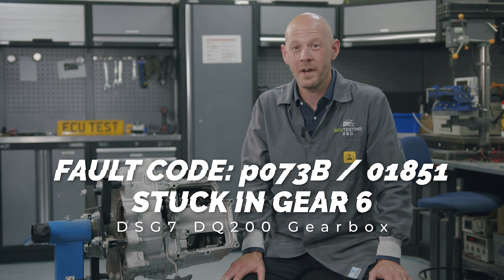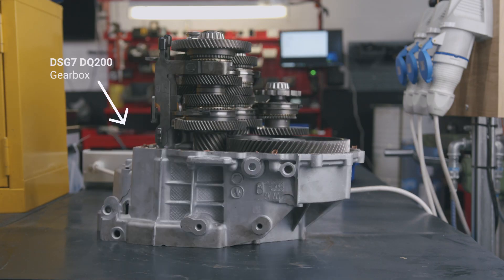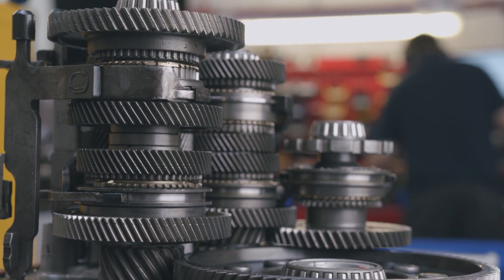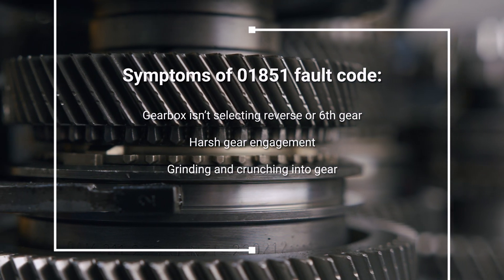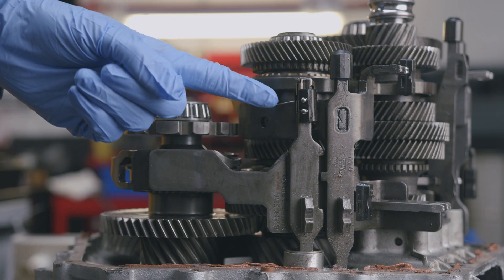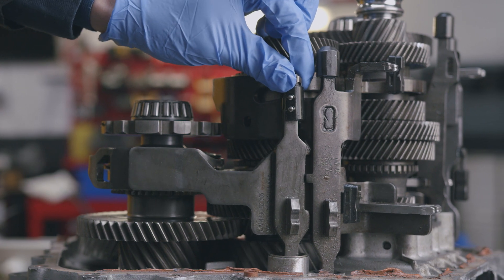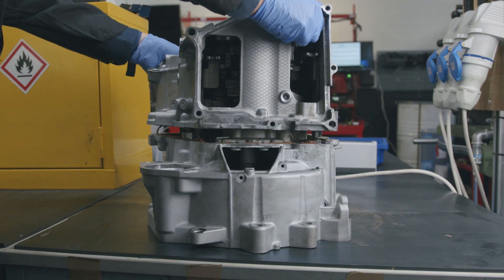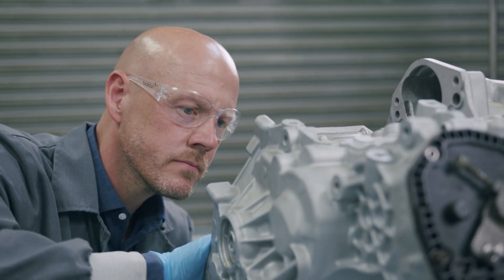DSG7 DQ200 Gearbox Mechatronic – Unable to select Gear – Fixed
The VW/Audi group DSG7 DQ200 mechatronic will typically cause gear change problems on the vehicle.
However it’s not always the mechatronic unit that causes drivability problems.
Gear selector fork failure will cause the symptoms outlined below and if not rectified can cause serious damage to the gearbox.

Common Failure Symptoms:
• Gears Grinding/Crunching
• PRNDS Lights Flashing
• Unable To Select Gear 6
• Unable To Select Reverse
• P072C – 01851 – Stuck In Gear 6